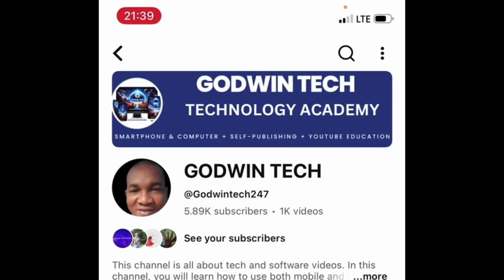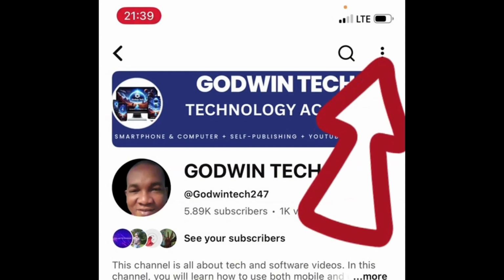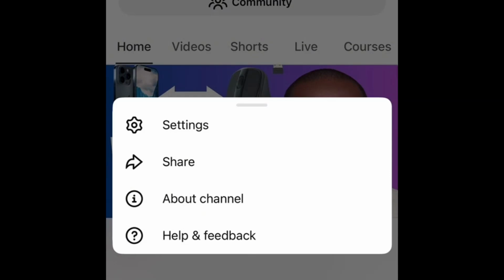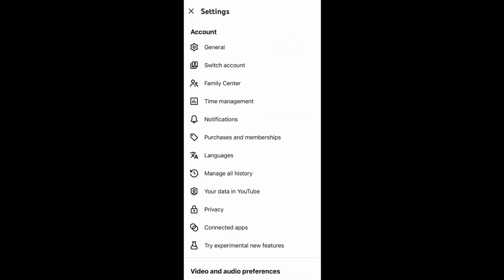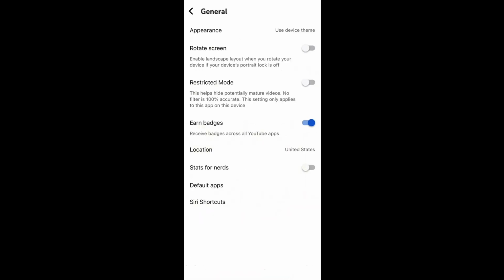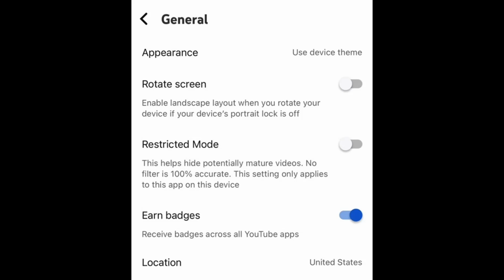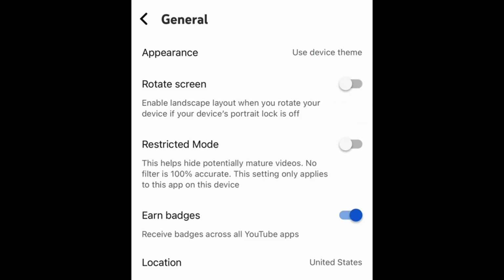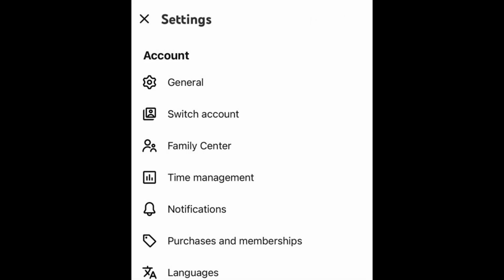Can't Comment on YouTube Videos Possible Fix - Can't Comment on YouTube Solution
In this video tutorial, you will learn on can't comment on YouTube videos possible fix. Many have struggled with leaving comments on different videos. Let us see how this challenge can be fixed. Many user on YouTube have seek  for can't comment on YouTube solution, and this is one. The cause of the problem may be from the settings of the YouTube app, and sometimes from the creator of the video.

How to Add External Links on YouTube Channel - Add Links to Social Media, Online store on YouTube

Chapters
00:00 Introduction to fixing comment issue on YouTube
00:17 YouTube account profile icon
00:43 YouTube restricted mode
01:26 Access previously watched videos on YouTube
01:36 Reason you cannot comment on YouTube video